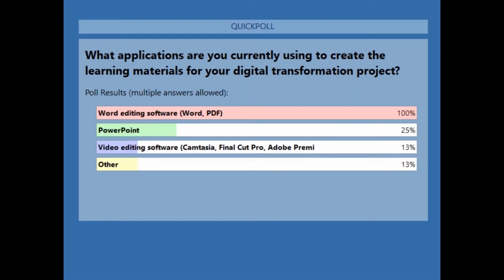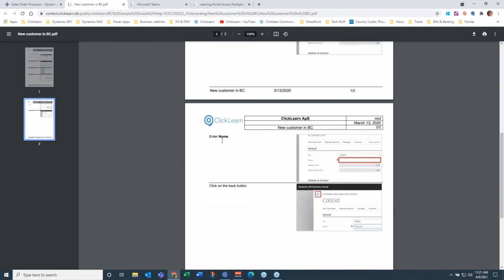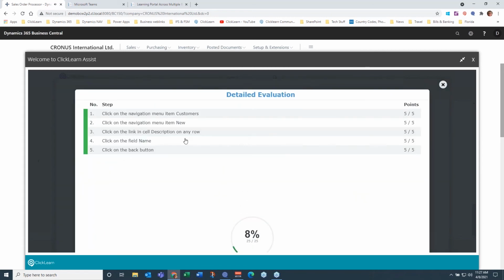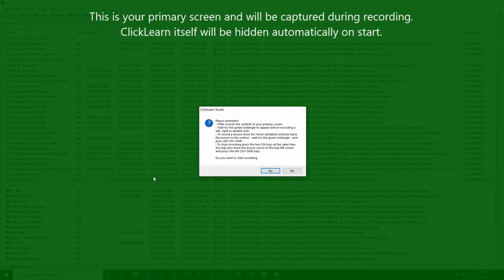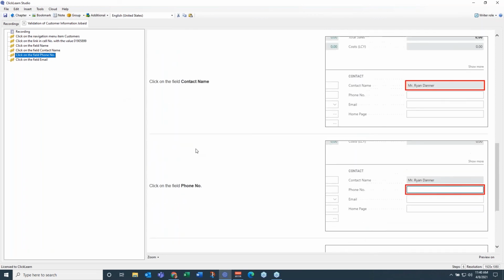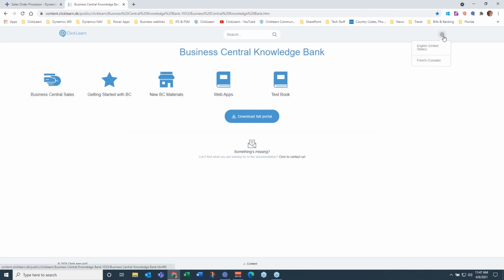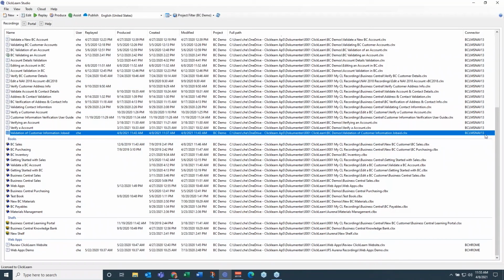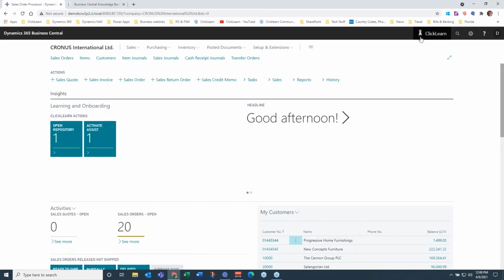How to Build a Complete Learning Portal with ClickLearn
Do you need to improve your training resources to enhance adoption and easily create/distribute documentation? Not sure where to start? Learn how to build a complete learning portal with ClickLearn. Before you know it, you will be creating a complete e-learning portal in just a few clicks.

In this session, our partner ClickLearn will discuss:

-How easy it is to automate writing business-critical user documentation
-Learn how to record complicated work processes and produce multi-language learning materials that are available 24/7 from any device
-Discover how users can create their own e-learning portal that will be available INSIDE their live system
-Learn how ClickLearn delivers learning content across 7 different formats, including live on-screen assistance